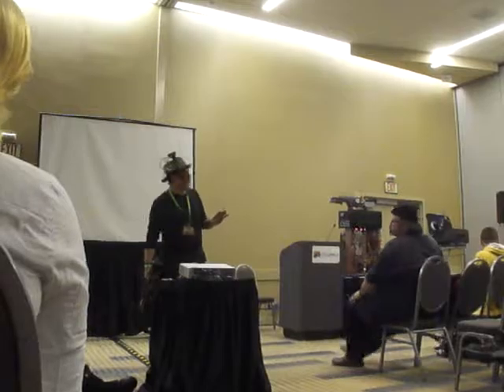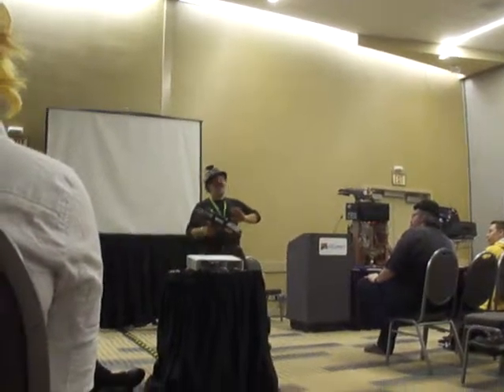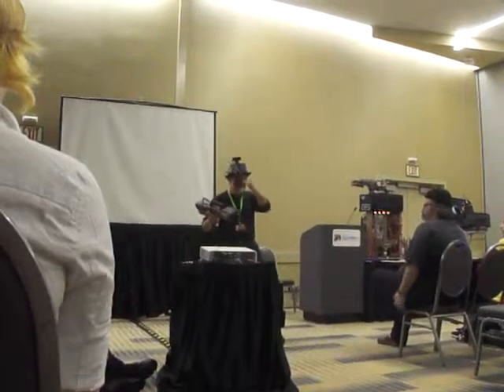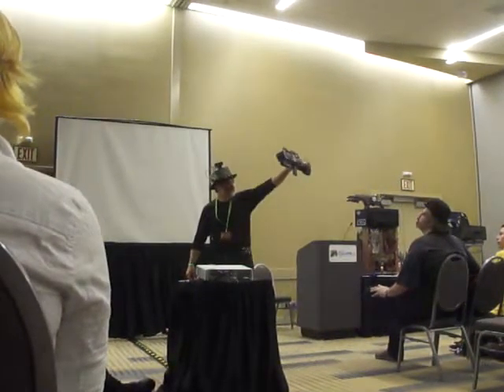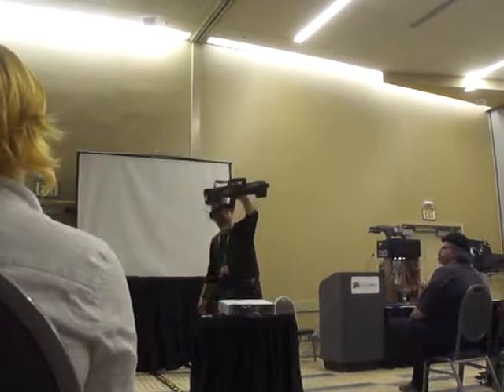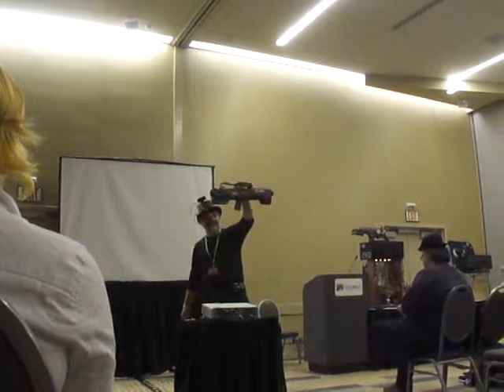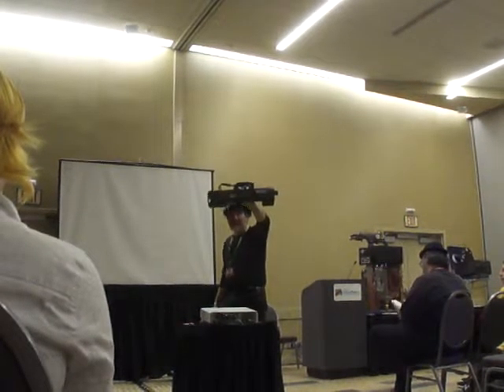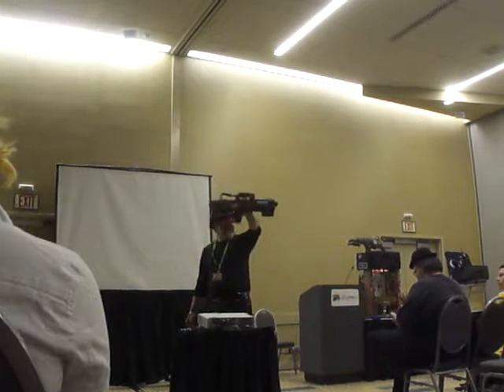Nerf and Beyond Panel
At Ohayocon 2017 in Columbus, OH. Jan. 13-15, 2017.